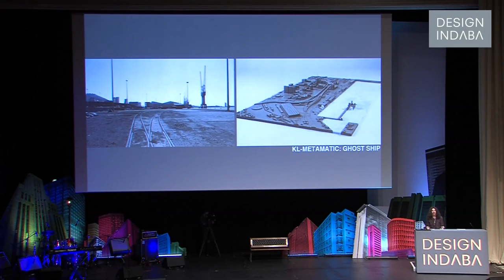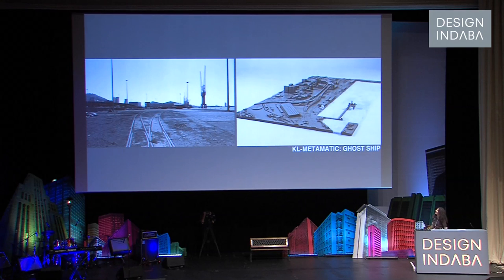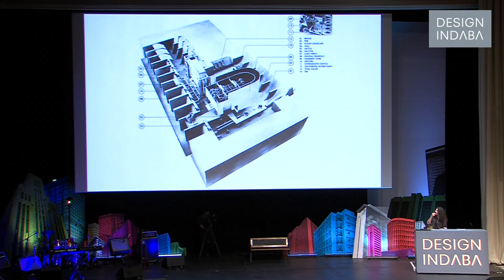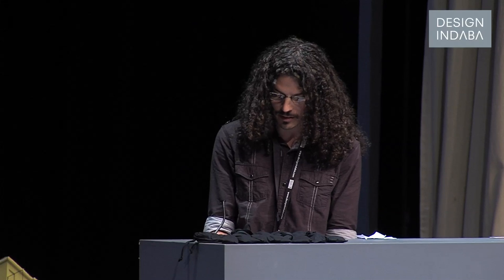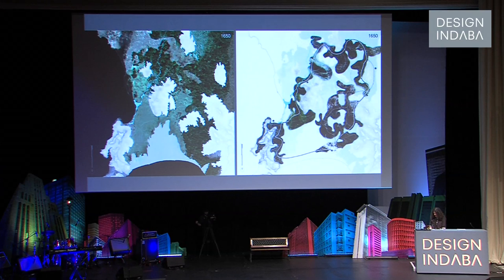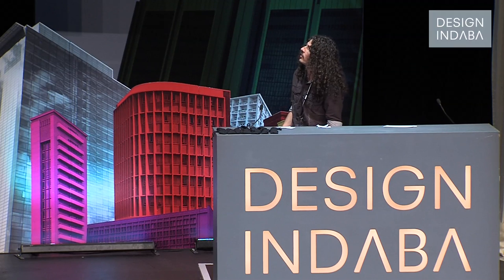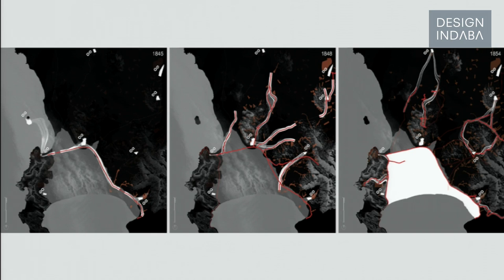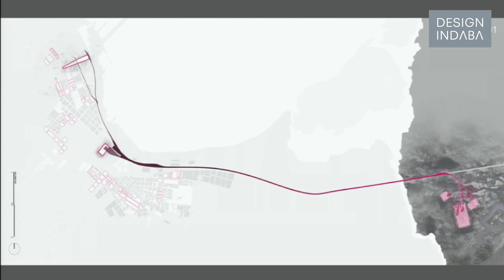Stefan van Biljon: Unearthing the urban unknown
This Cape Town and New York-trained architect talks about uncovering the invisible forces that influence our relationships with our cities.

Stefan van Biljon is an architect and artist from Cape Town. He completed a Masters of Architecture at the University of Cape Town and a Masters of Architecture II at the Cooper Union for the Advancement of Science and Art, graduating in May 2014. Van Biljon is interested in dismantling our assumptions and discovering the hidden forces that shape our relationships with the cities we live in.

In this Design Indaba Conference 2014 talk, Van Biljon presents his thesis projects from both his masters courses, both looking at Cape Town.

The first of these projects is from Van Biljon’s 2010 thesis for the University of Cape, titled KL-Metamatic: Ghost Ship.

“The project is located in a K/L berth,” says Van Biljon, “just a stone’s throw away from where we are sitting, in Cape Town’s harbour. The site used to be an anonymous point in open water. It was reclaimed in the 1930s and this idea of transformation from one state to the next, from water into land, became the guiding light of this project.”

He began by building models from pieces of old models and bits from scrap yards around Cape Town. Then he drew pictures of the models, “absorbing the shapes in the paper and transforming them into something new”.

Van Biljon then talks through images of his project from the first site model. He designed a machine that would slowly return K/L berth to the ocean over the course of 200 years. Van Biljon’s models also included a space where a single visitor could sit in the Ghost Ship and listen to the sound of the wind beating around the space. KL-Metamatic: Ghost Ship won van Biljon the 2010 South African Institute of Architects’ Best Student award.

The second project Van Biljon talks about is his thesis from the Cooper Union, Military Urbanism. Van Biljon uses drawings and maps to investigate the history of Cape Town’s segregated urban planning.

“This project really represents my attempt to try to unearth the unconscious of Cape Town’s urban divisions.”

The Group Areas Act, passed by the Apartheid government in the 1950s, saw the city carved into racially isolated areas. But the scars of that era are not the only ones that Cape Town bares. The lines that divide Capetonians date back long before the Apartheid bulldozers hit.

In a series of images, Van Biljon shows how “the city’s fractured character is rooted as much in the soil and landscape as it is in the social dynamics.”

Cape Town has a history of land appropriation and exclusion, with the Dutch and then the British displacing the Khoi tribes’ people who farmed the land there, in favour of ethnic and economic homogenisation. Van Biljon uses maps to show how the Khoi were kept out of what used to be their summer pastures, and what is now the City Bowl. The landscape itself and Table Mountain were used as part of the city’s fortifications.

“This drawing shows the first hundred years of Dutch agriculture expansion and the Cape colony, with the spectre of the Khoi’s movement routes over that.”

After the abolition of slavery in the 1830s, new ways of creating a working underclass were created in the very architecture of the city. Then, in the early twentieth century, the bubonic plague broke out and the black and coloured population in District 6 were rounded up and moved out to the first segregated township – “setting the tone,” according to Van Biljon, “for the rest of the twentieth century’s urban development in Cape Town”.